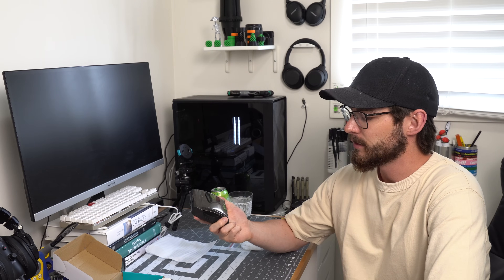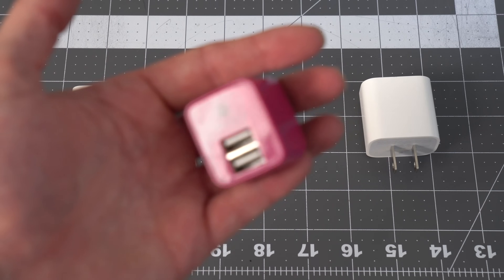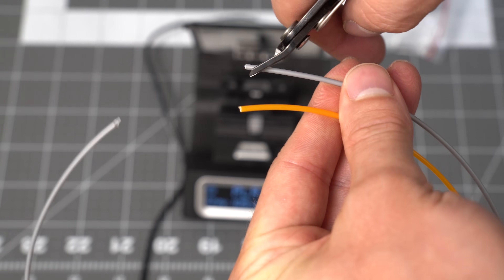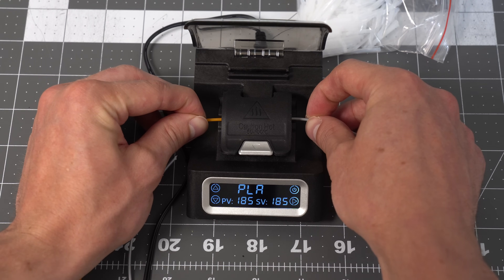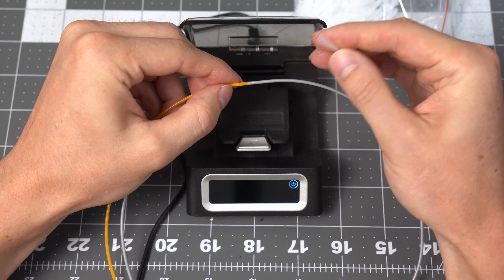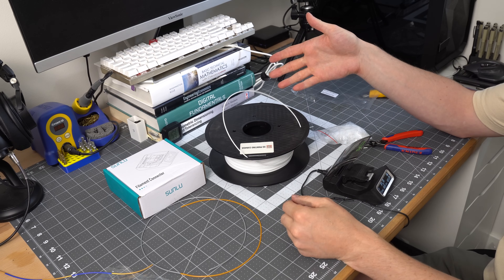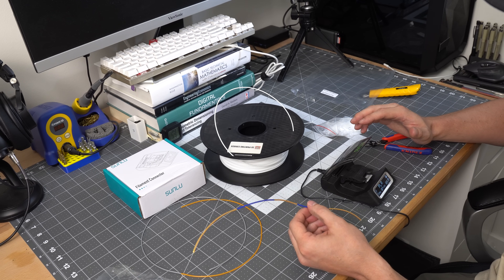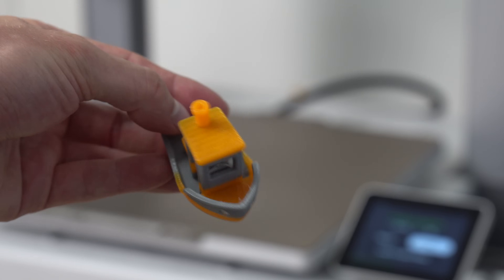Newest Release from SUNLU: The Filament Connector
SUNLU sent me this unit to review. They have no say in the content of the review.

People who make their own filament from old plastic bottles using pultrusion might be the best customer for this product.